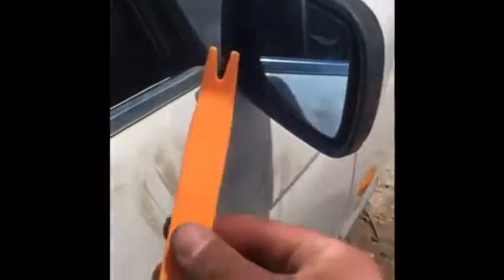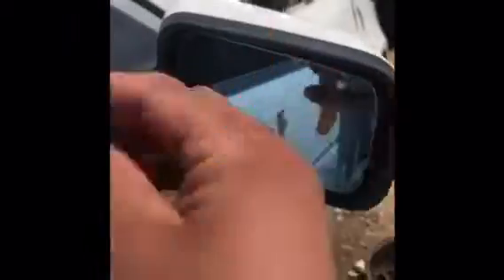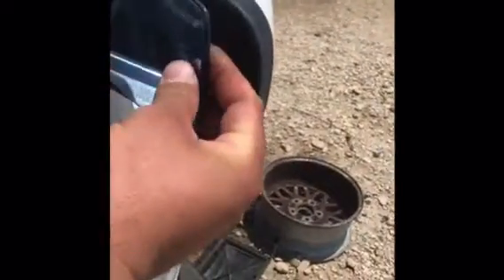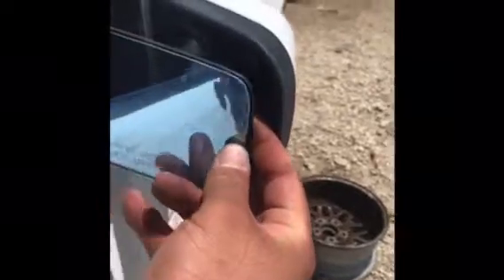how to take off mirror on BMW 5 series 1997 up to 2003